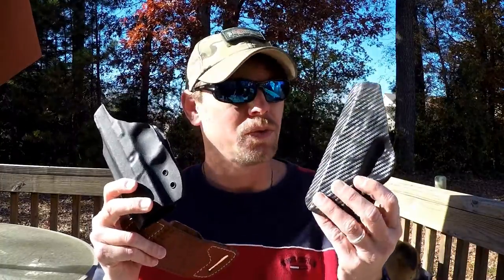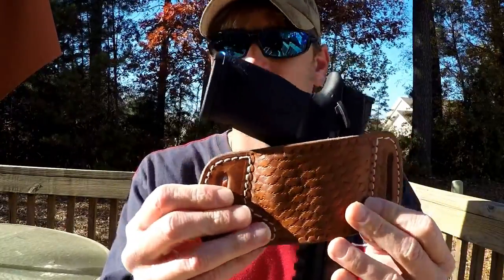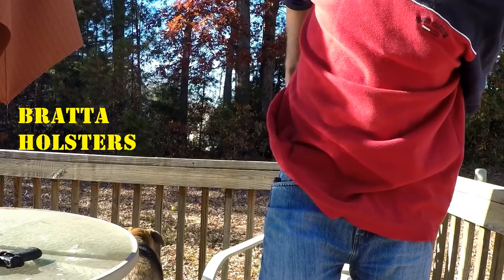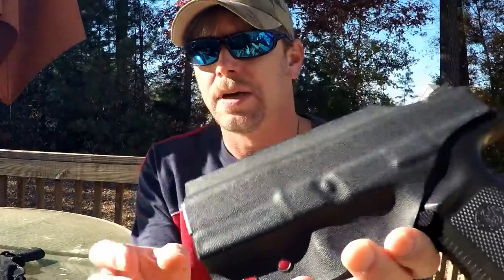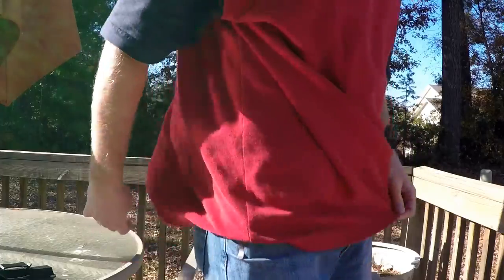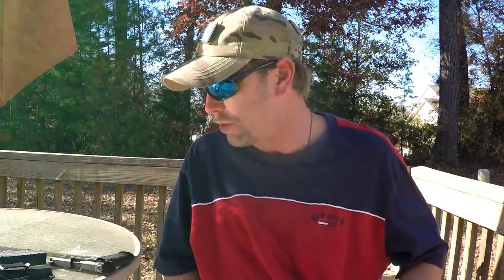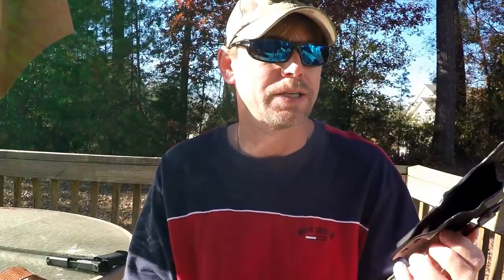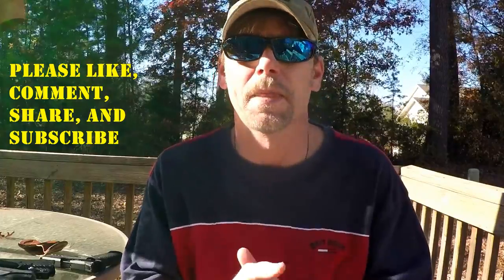3 Holster review: RK Leather, AG Holsters, and Bratta holsters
The RK Leather holster is an OWB, and the AG & Bratta are both IWB.  All three have been excellent and I recommend them all.  The Kydex one by AG Holsters is made from .08 thick Kydex.  I also believe they have most common models of handguns to make holsters for, but use the number below to speak with them and find out if they have yours.